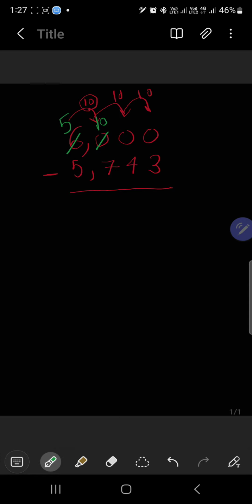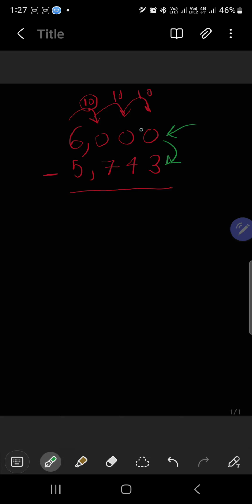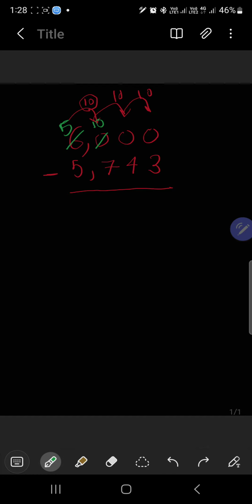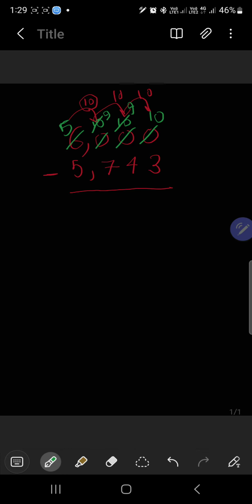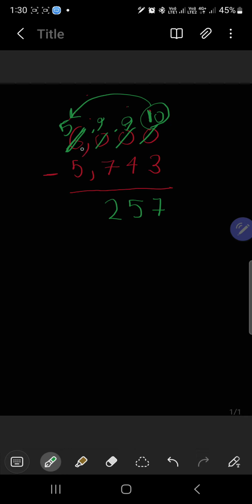subtracting across zeros